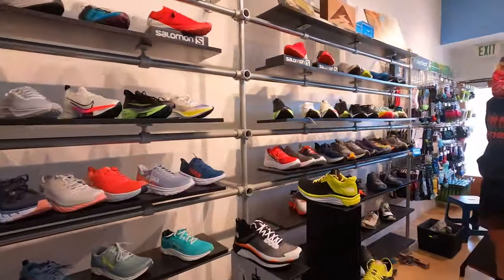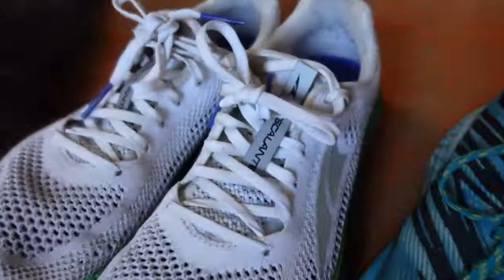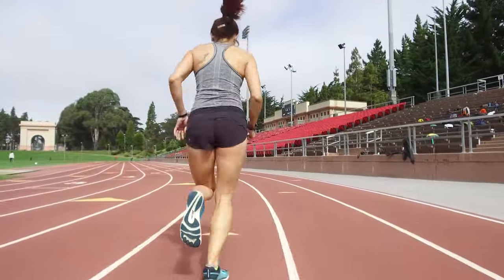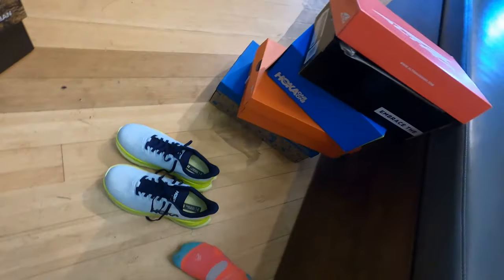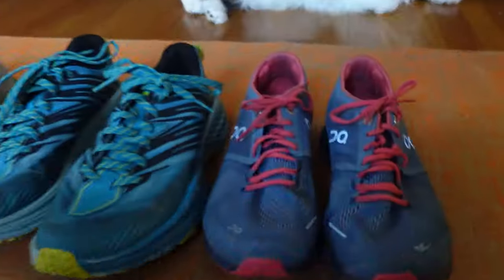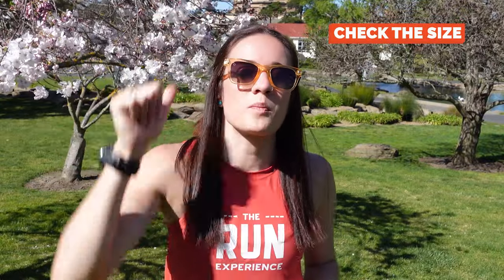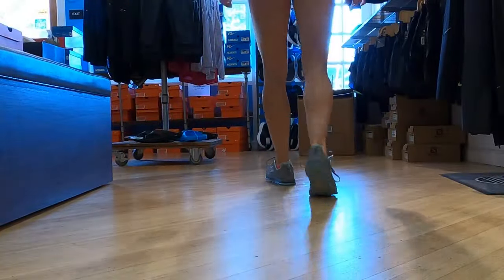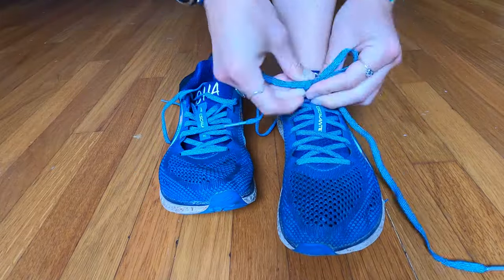Do Your Running Shoes Fit Properly?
As a runner, you’ve probably been told that the most important gear you can have is your running shoes. BUT if your shoes don’t fit you properly it can lead to blisters, slipping, and eventually injury. Coach Morgan will walk you through how to find the best pair of running shoes and how to find the perfect fit for YOU!